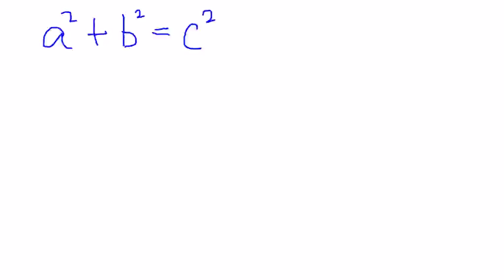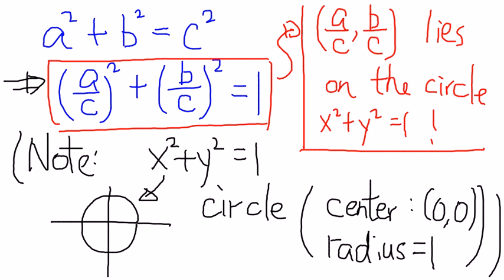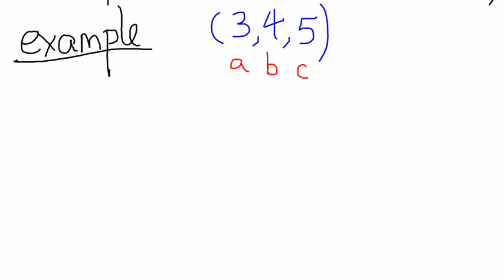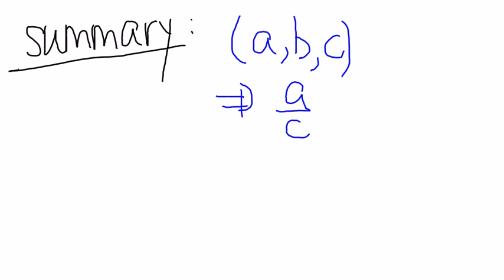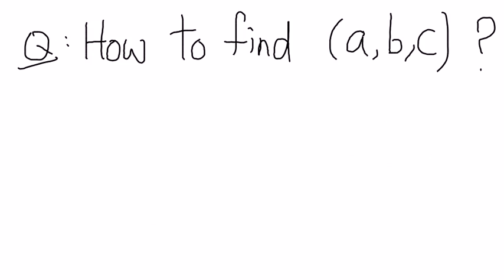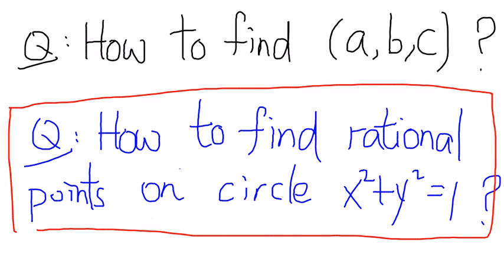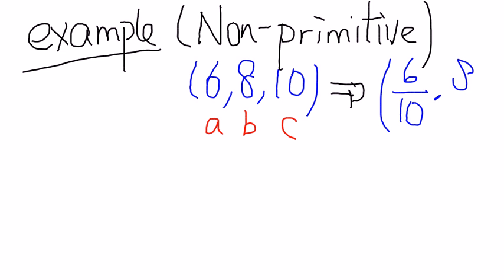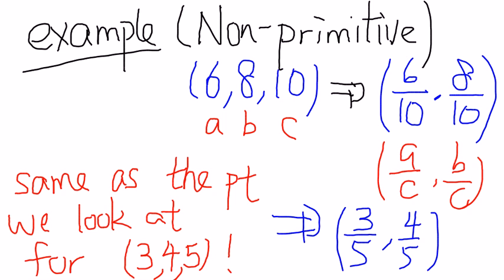Geometry of Numbers: Lecture 1.1.2 - The geometric side of Pythagoras Triple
We take a brief look at the geometric side of a Pythagoras triple of 3 numbers.